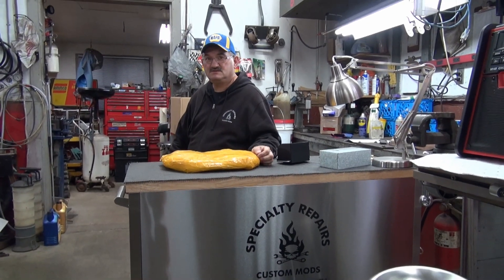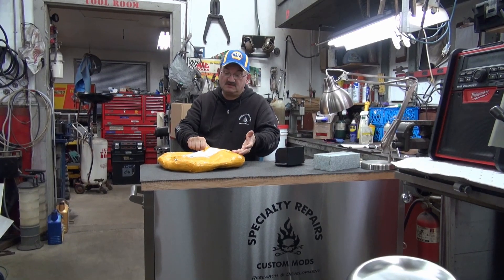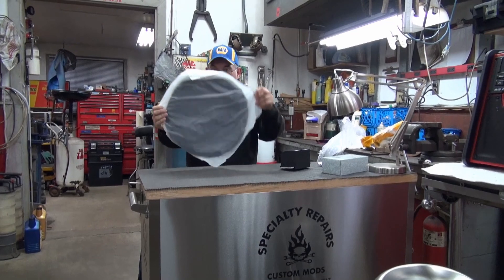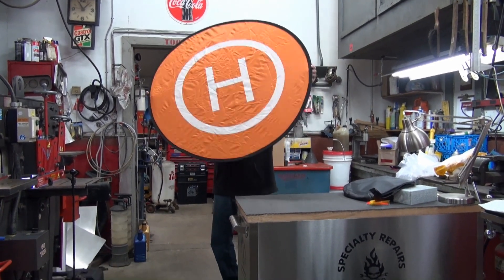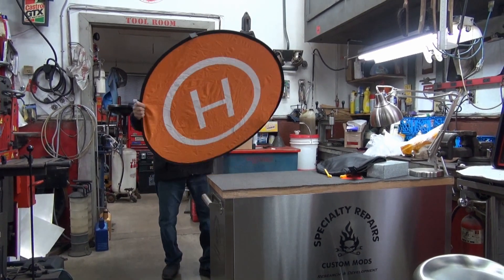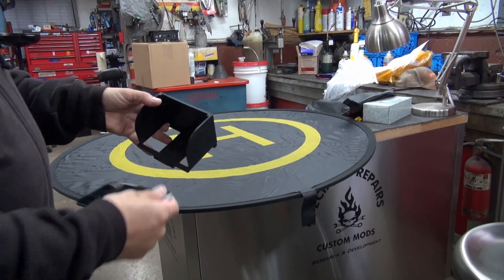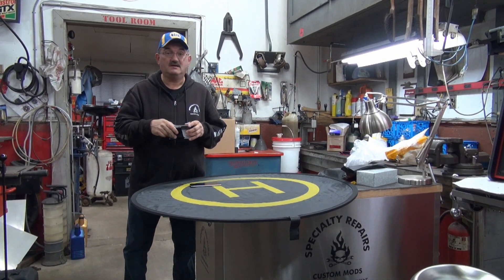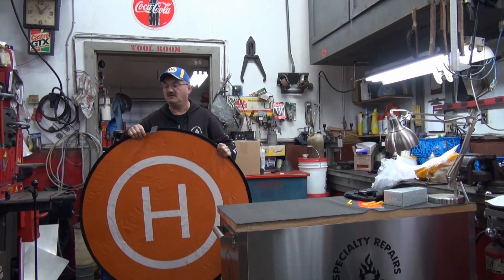What's In The Bag #1